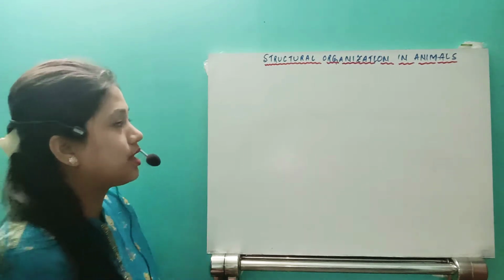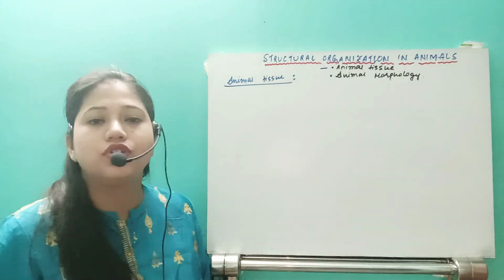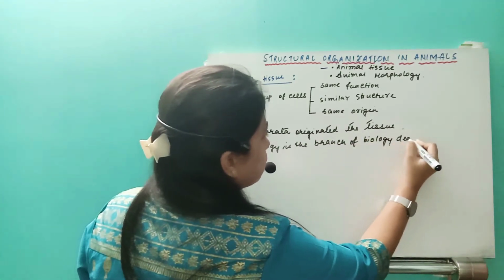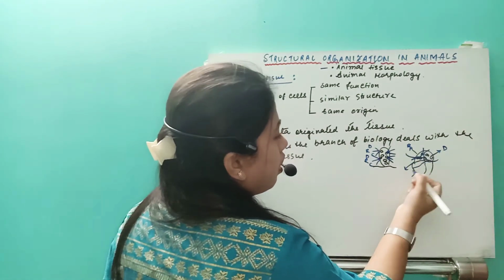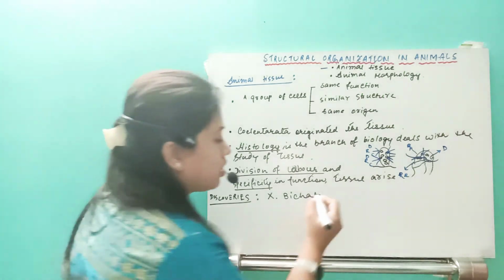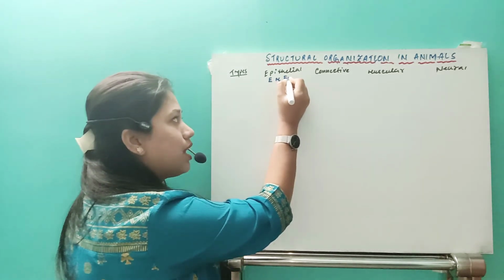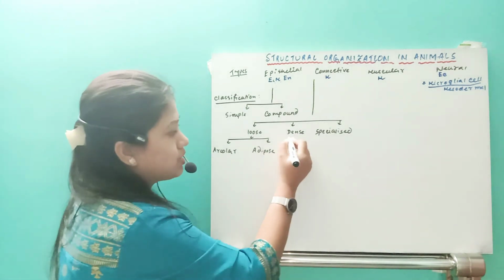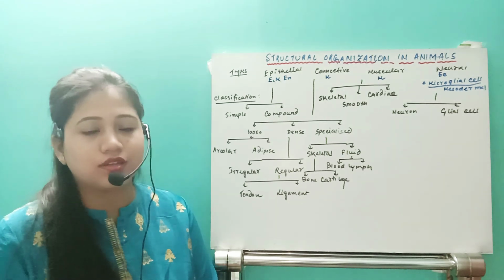Structural organization in animals- Animal tissue | introduction